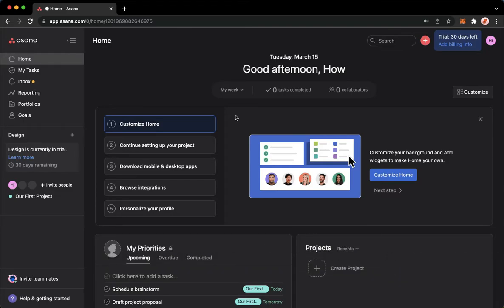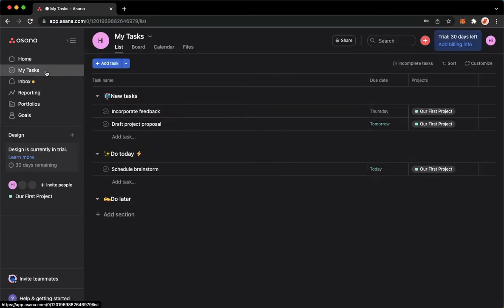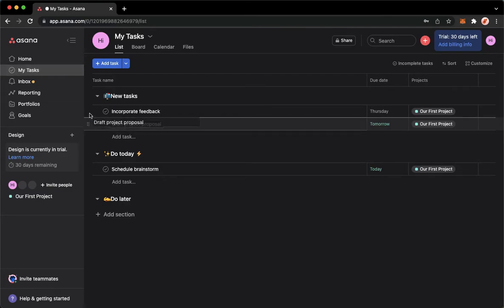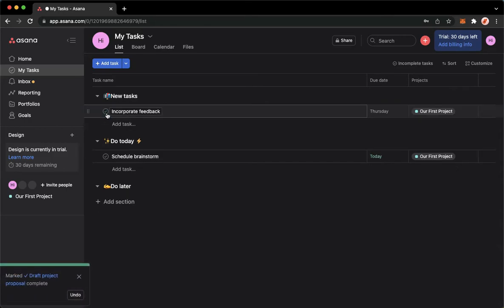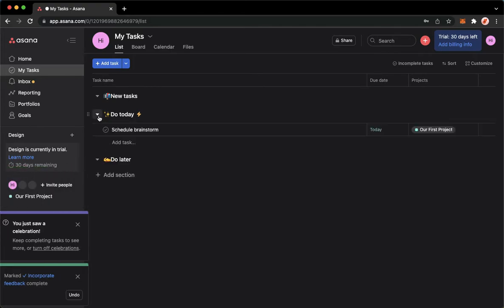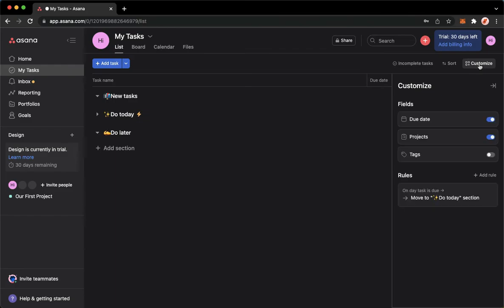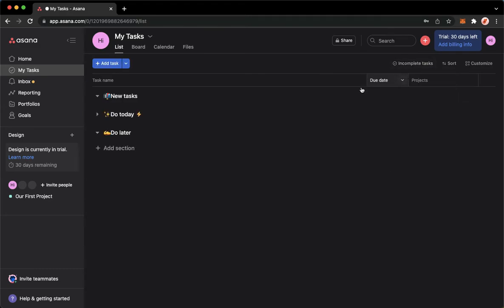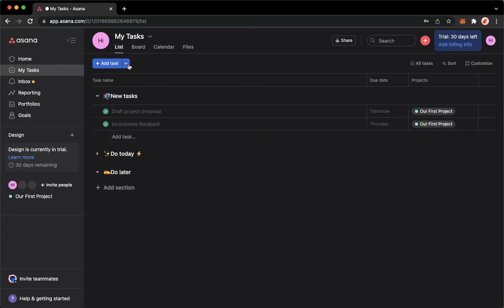How To Organize My Tasks On Asana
Learn‎‎‏‏‎ ‎How To Organize My Tasks On Asana

In this video I will show you‏‏‎ ‎how to organize my tasks on asana In 2022